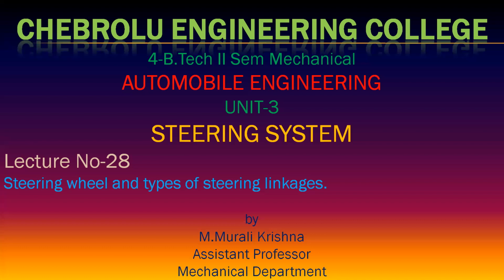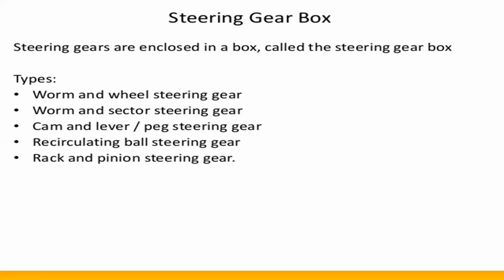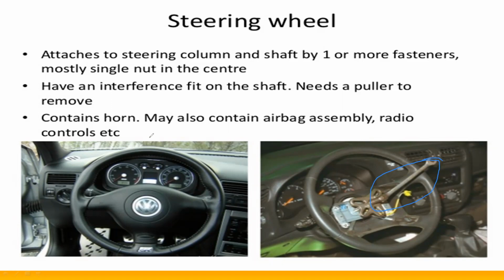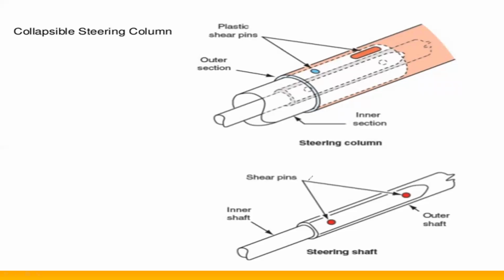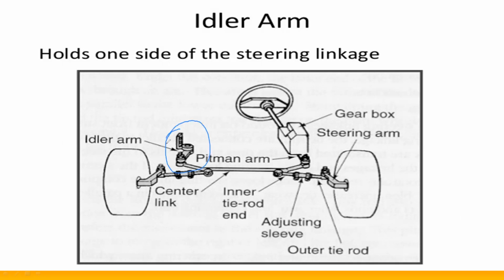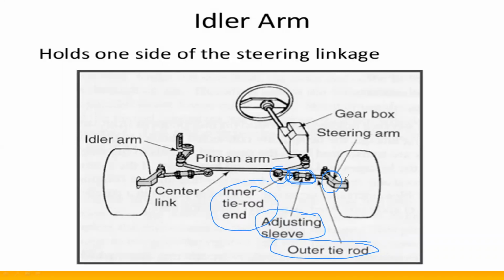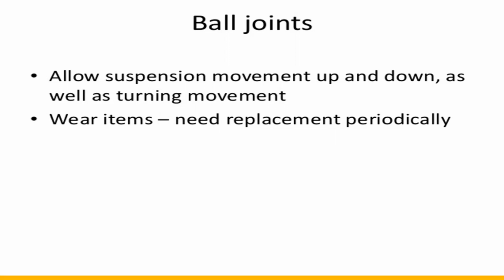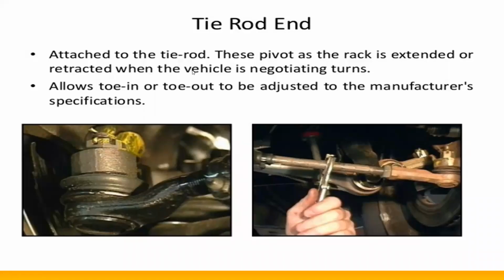JNTUK R16 IV MECH Sem2 AE UNIT 3 Steering wheel and linkages of steering system lecture no 28